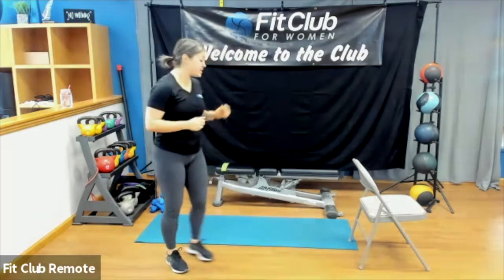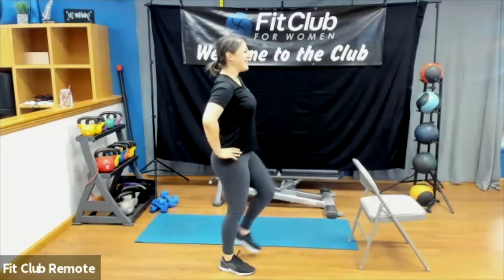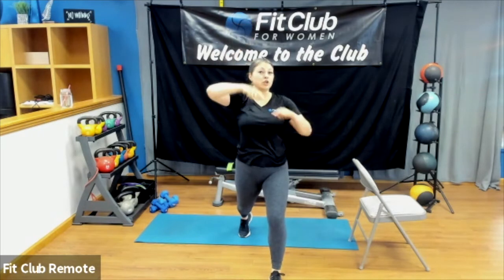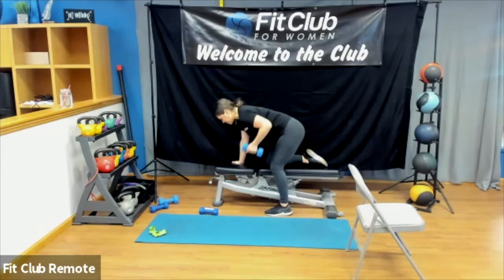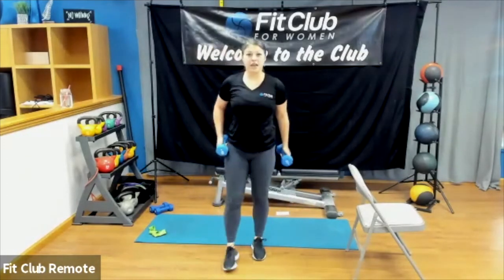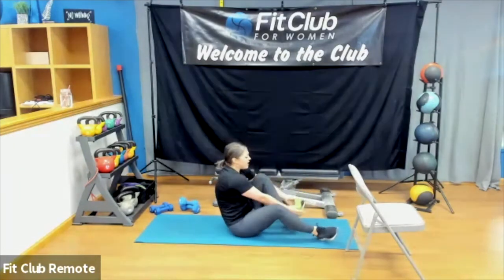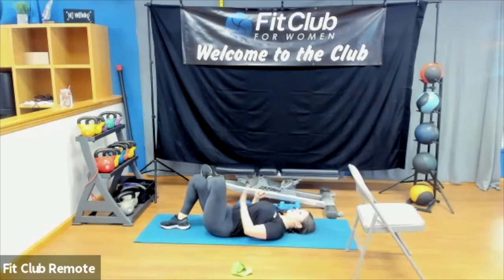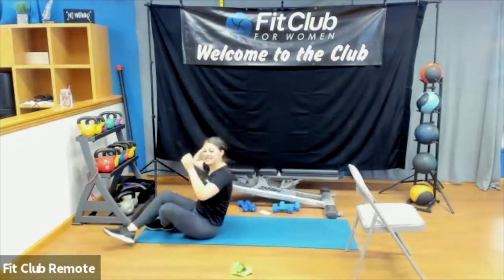Zoom Workout with Karla: June 1